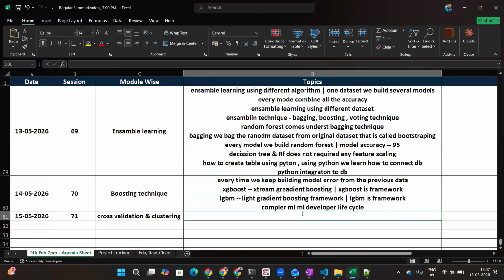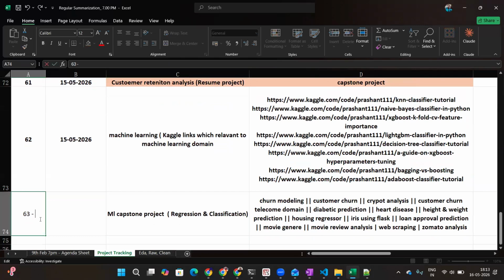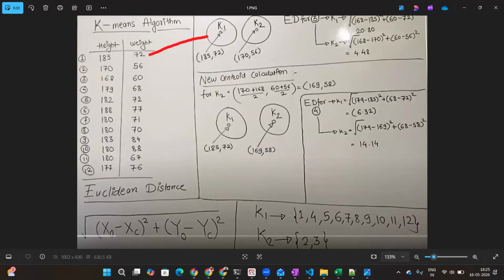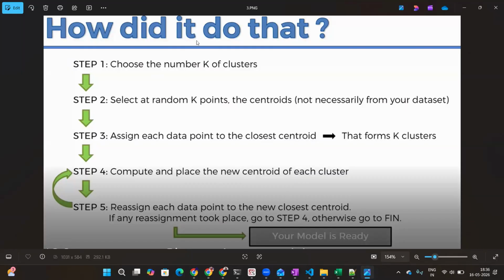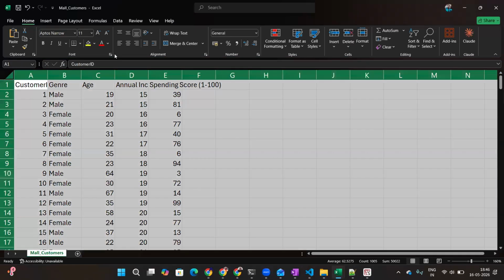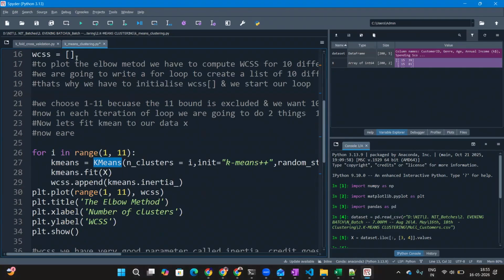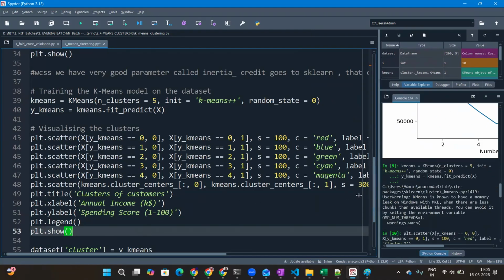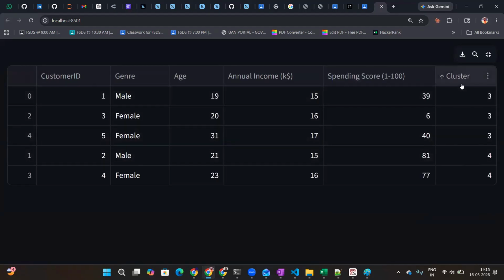72 Full Stack Data Science with Gen AI & Agentic AI @ 7 00 PM by Mr Prakash Senapathi Kmeans elbow